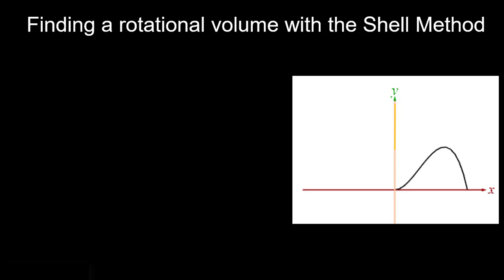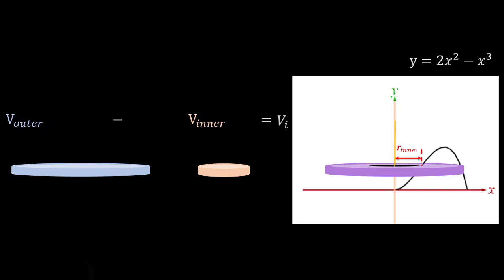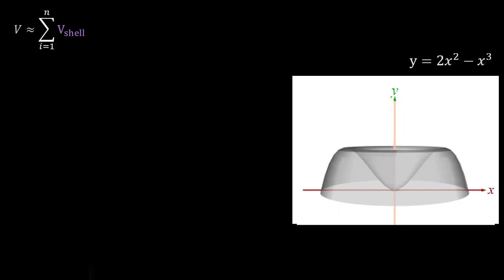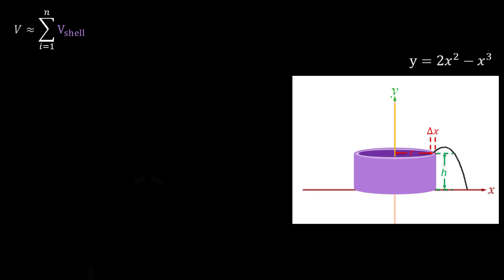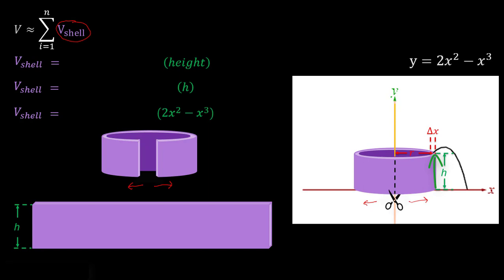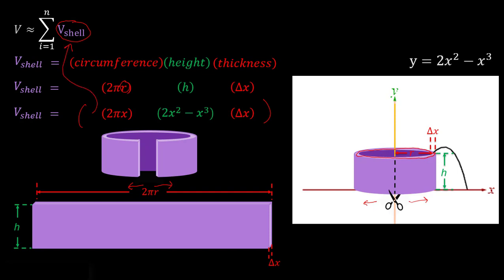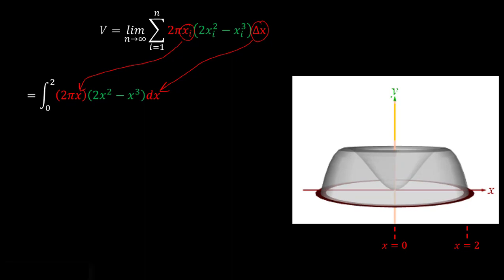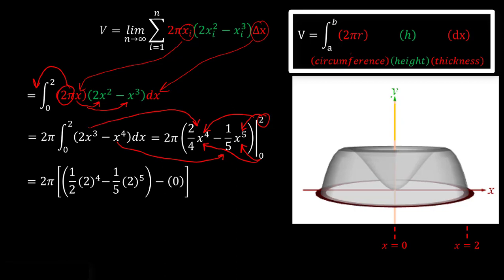Shell Method to find Volume Enclosed by y=2x^2-x^3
The shell method is introduced and used to find the volume of the solid obtained from rotating the area between the curve y=2x^2-x^3 and the x axis over the y axis.